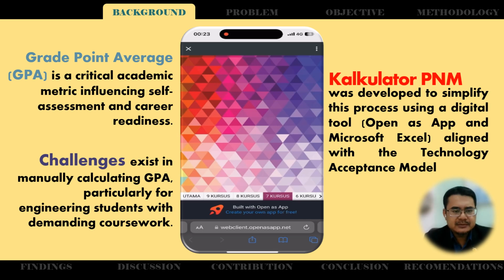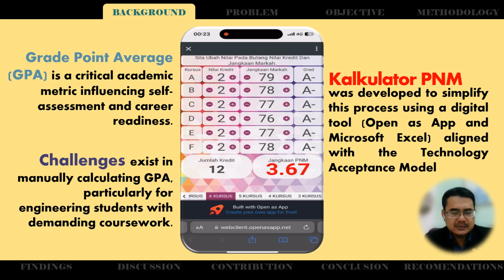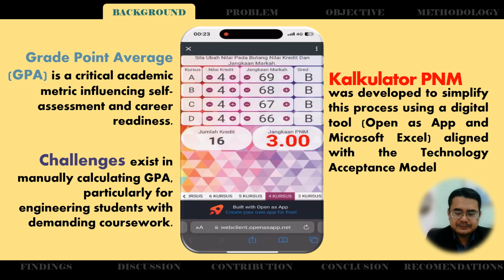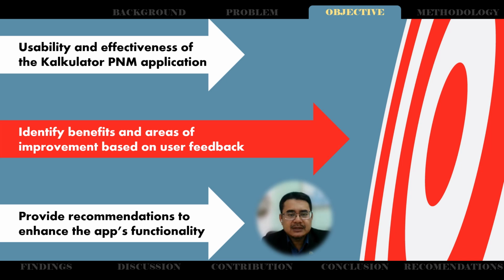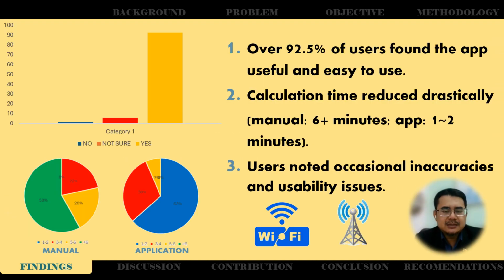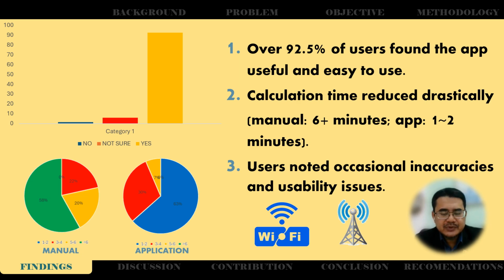ICBE-Dec'24-124 VISUAL PRESENTATION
PERCEPTIONS OF STUDENT AND LECTURER IN ELECTRICAL ENGINEERING DEPARTMENT (JKE) AT POLITEKNIK KUCHING SARAWAK (PKS) ON THE USE OF “KALKULATOR PNM” APPLICATION